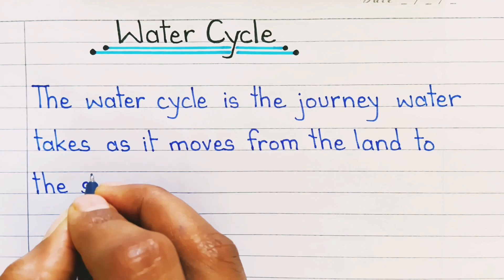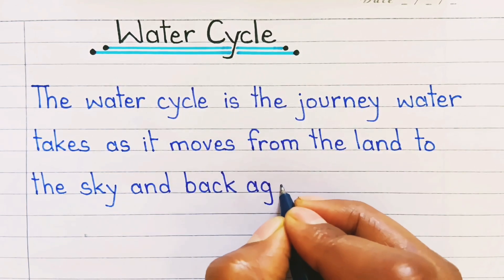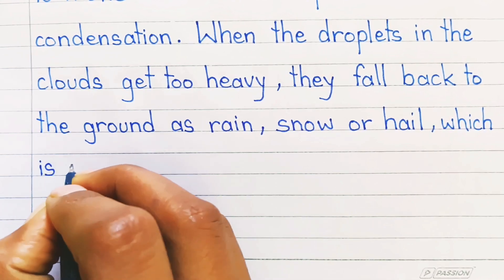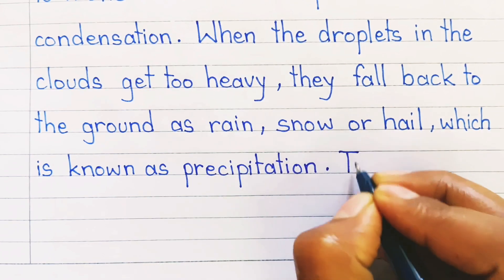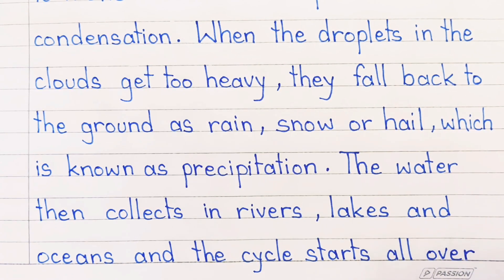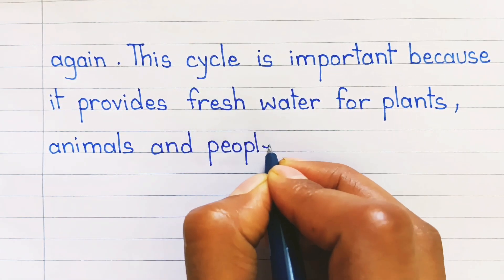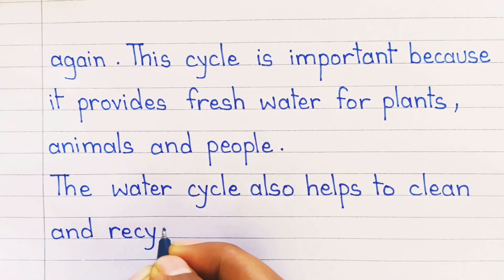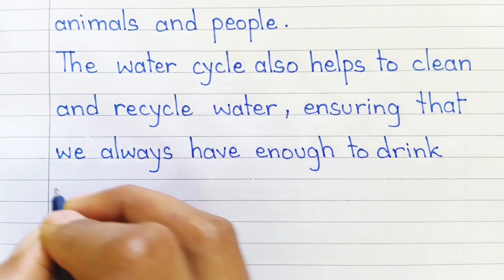Essay on Water Cycle in English || Write a paragraph on water cycle || Essaywriting ||Education Den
Hello friends, In this video I have written an essay on Water Cycle in English with print handwriting.

If you like this video don't forget to press the like button.

10 lines on water cycle
Paragraph